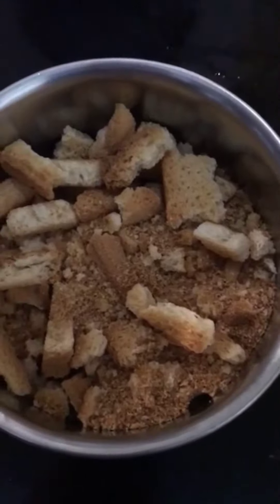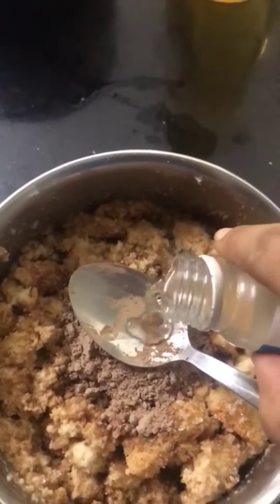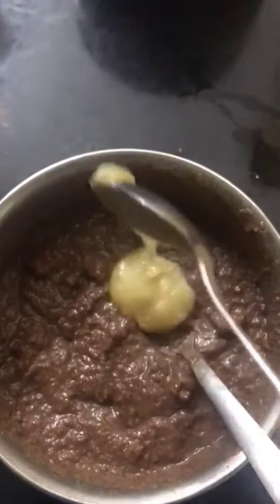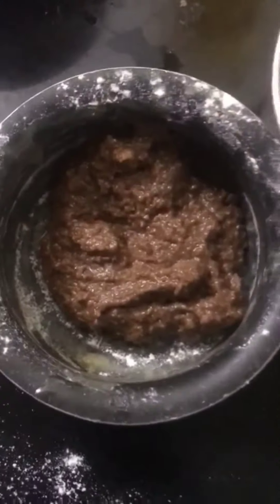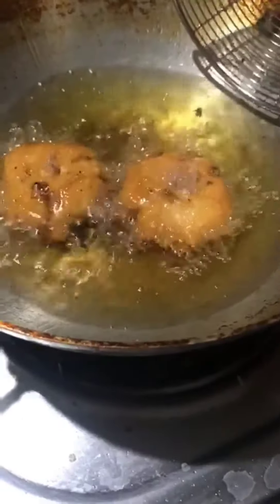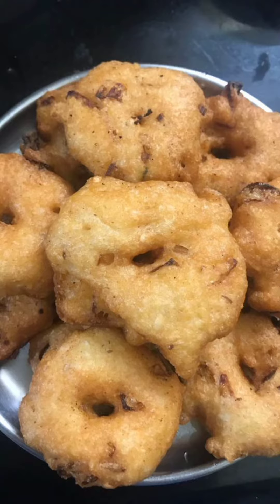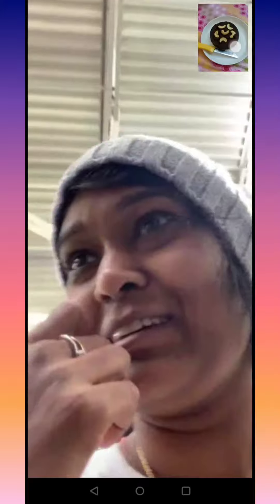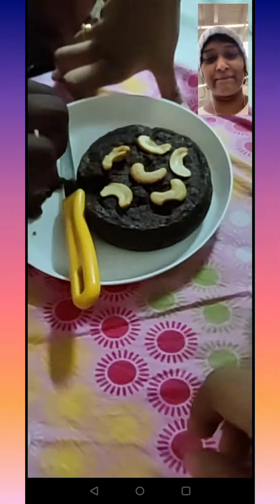RuskCake // minapa vadalu// my sister small birthday vlog in Deepika vlogs and crafts